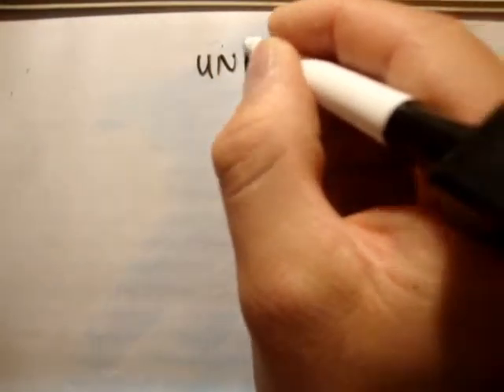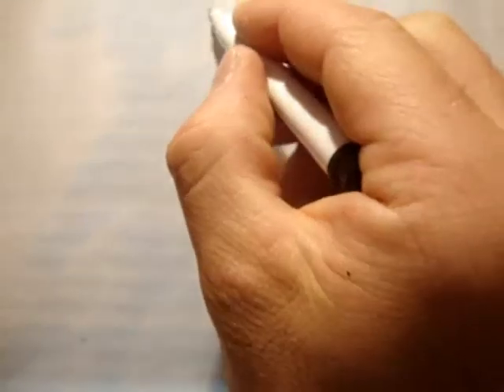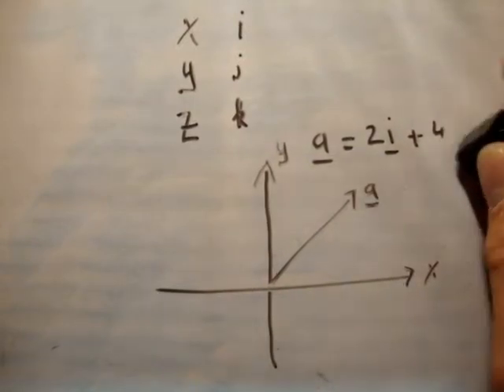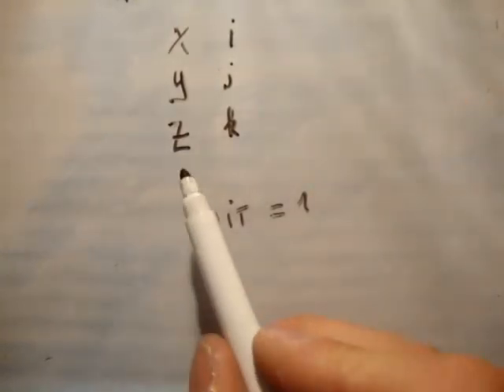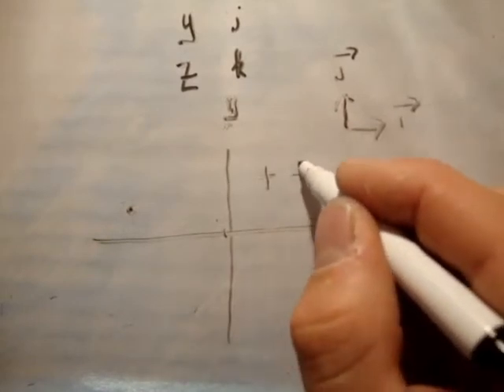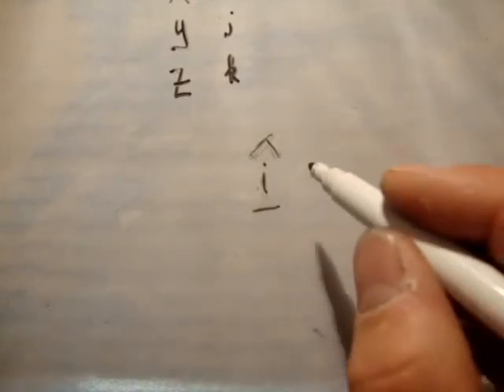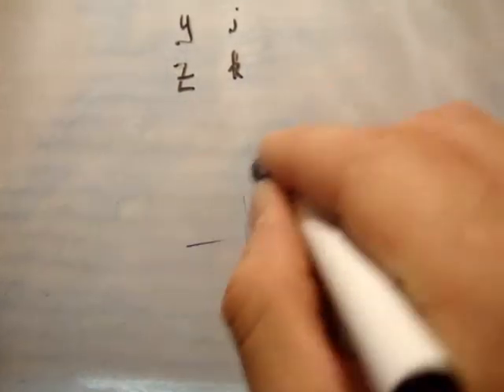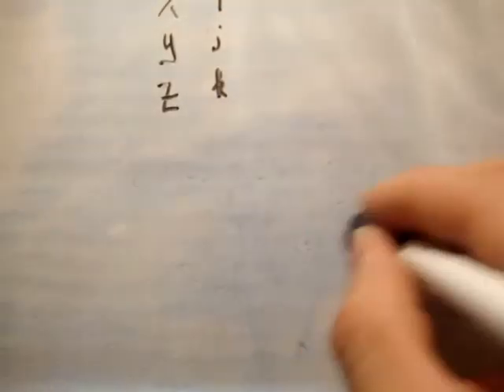Vectors , Unit Vectors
In this video I introduce a concept which is very important for both school and university maths/physics/applied maths. Unit vectors can seem strange (they certainly did to me when I first used them) but once you get used to them they are fine altogether!! enjoy!!